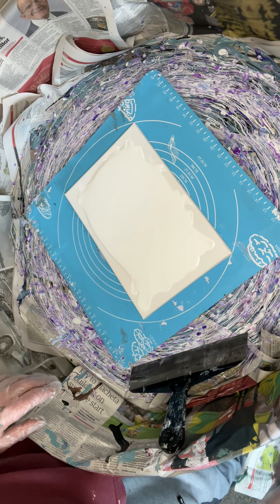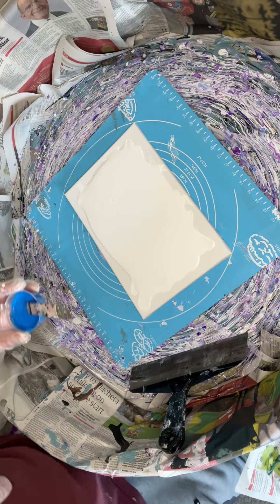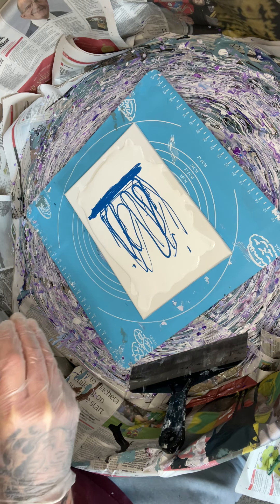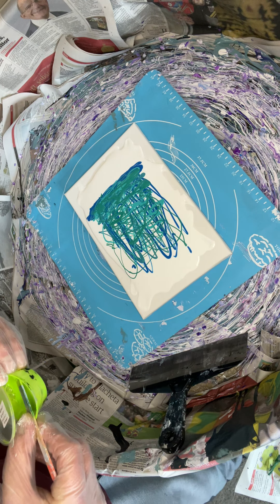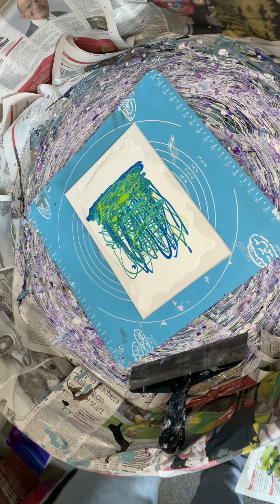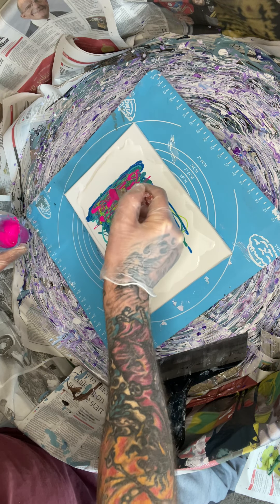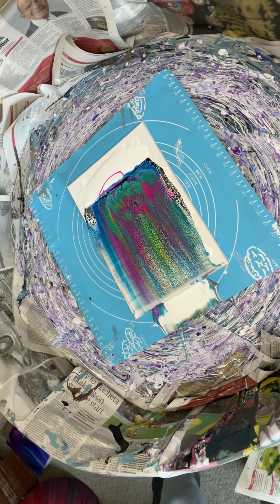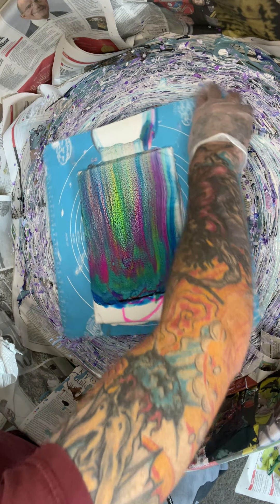large straight swipe